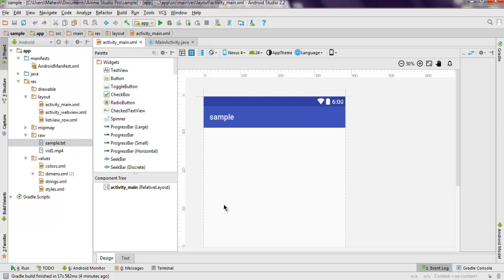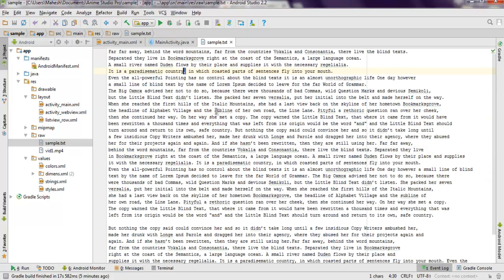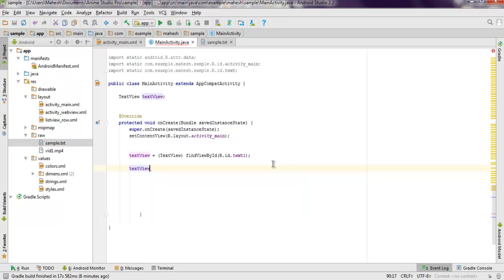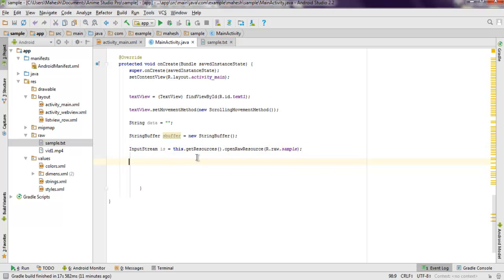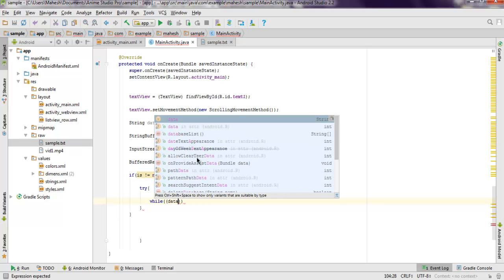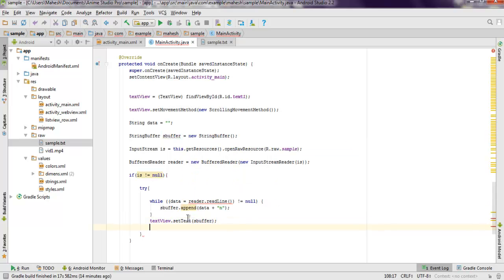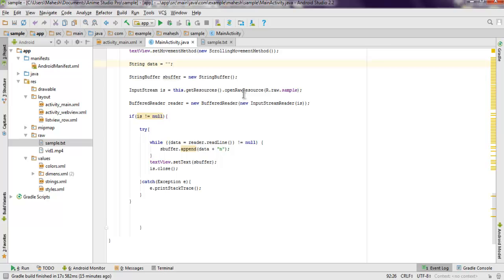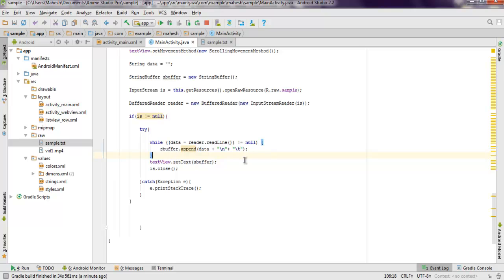Android Read Text File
Learn how to Read Text File in Android.